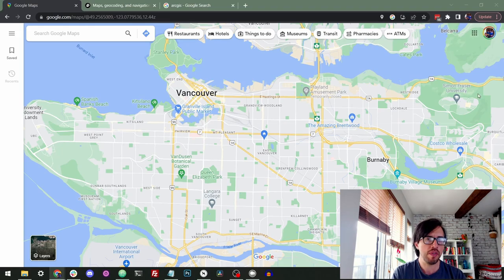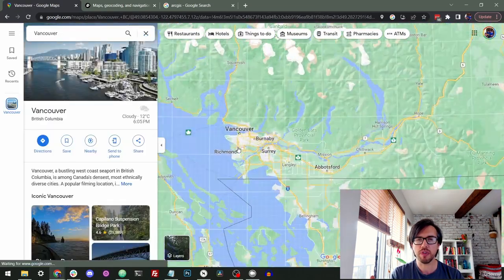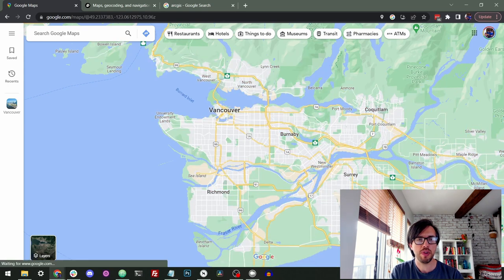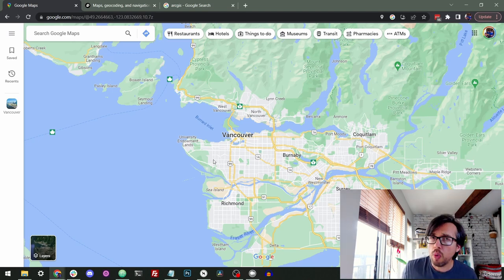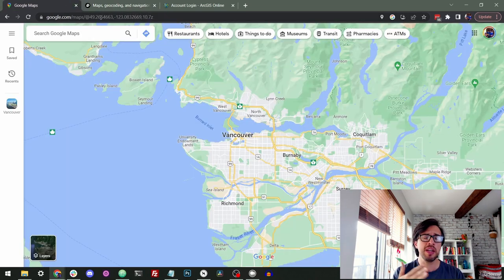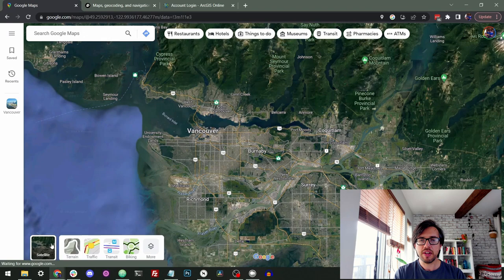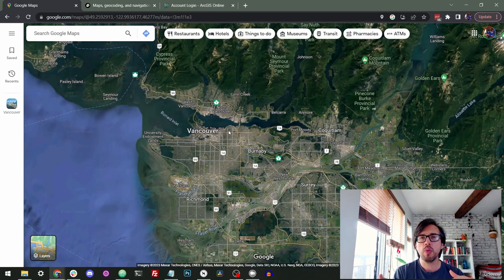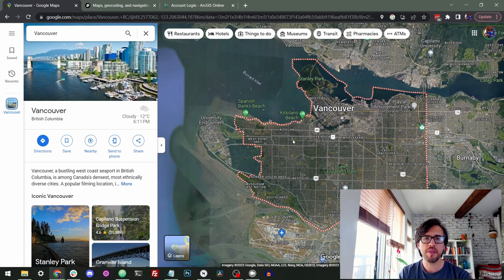3.1 - What is a web map? Web Dev for GIS and Mapping